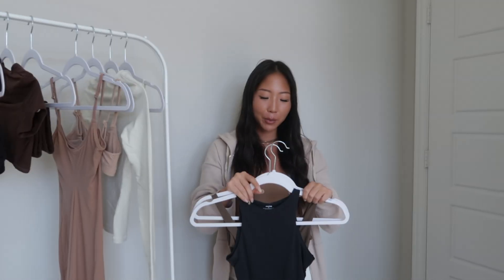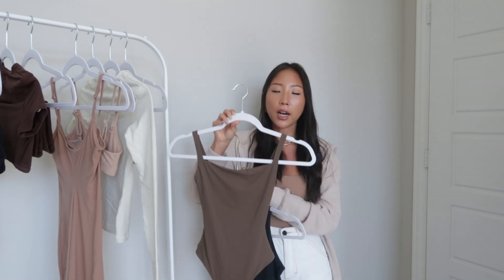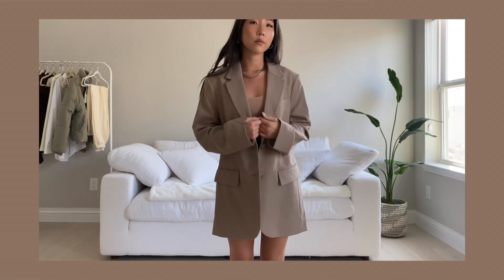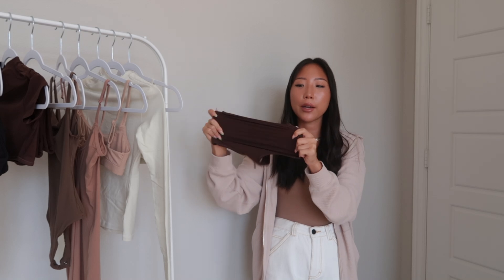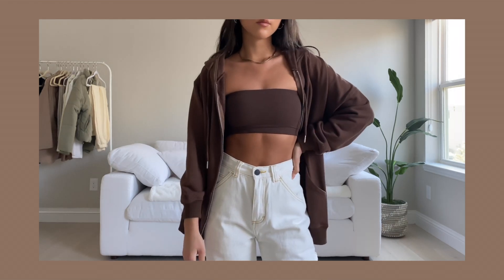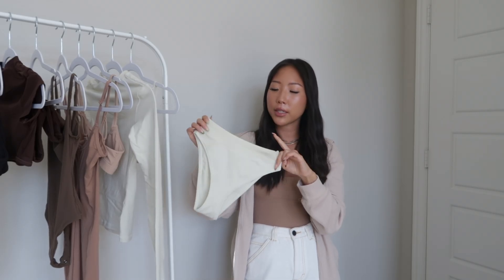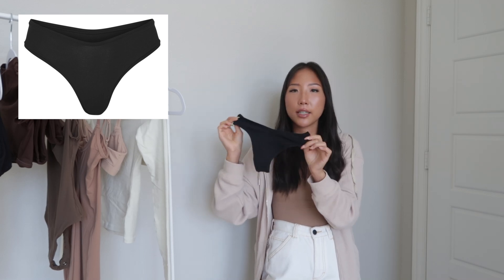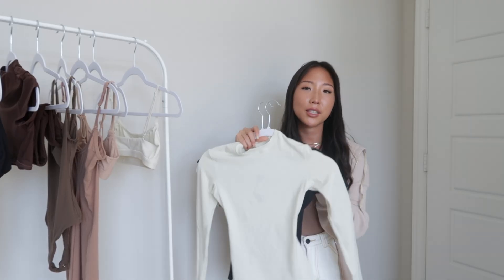SKIMS TRY ON HAUL + STYLING | must have basics!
Size Reference
height: 5’2 or 157 cm
weight: 95
bust: 29”
waist: 23”
hips: 30”

FITS EVERYBODY
— square neck bodysuit in oxide (XXS)
— high neck bodysuit in onyx (XXS)
— slip dress in sienna (XXS)
— super cropped t-shirt in cocoa (XXS)
— high waisted thong in cocoa (XXS)
— scoop neck bra in clay (XS)
— boy shorts in clay (XXS)
— bandeau bra in cocoa (XXS)
COTTON JERSEY
— scoop neck bra in bone (XS)
— cheeky tanga in bone (XXS)
— triangle bralette in soot (XS)
— full brief in soot (XXS)
— dipped thong in soot (XXS)
— t-shirt in soot (XXS)
— long sleeve t-shirt in bone (XXS)